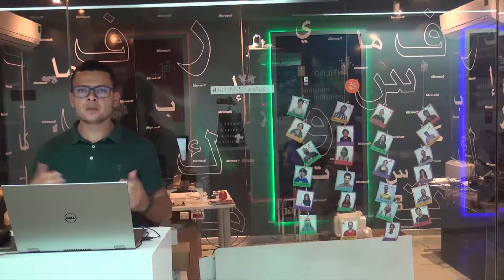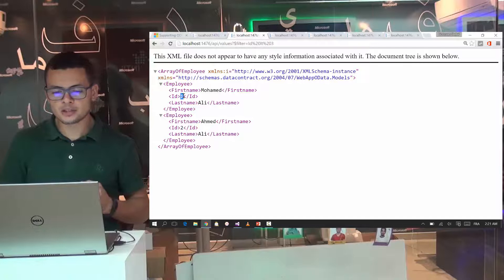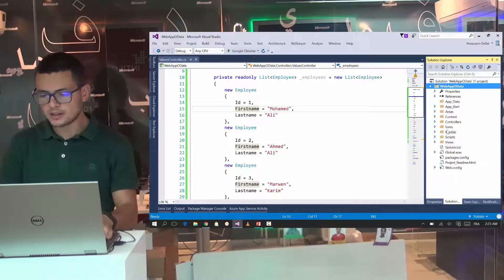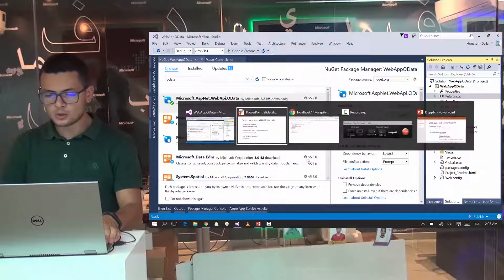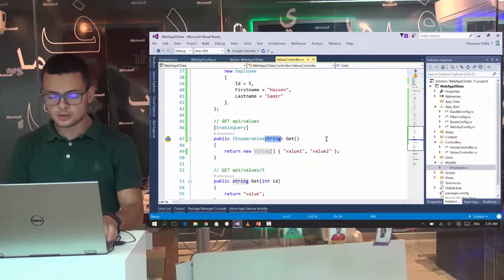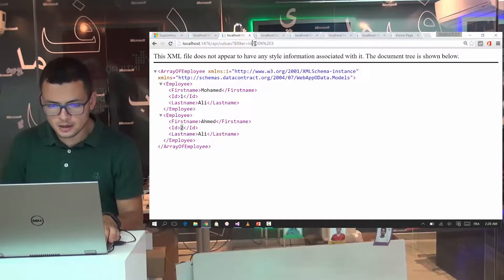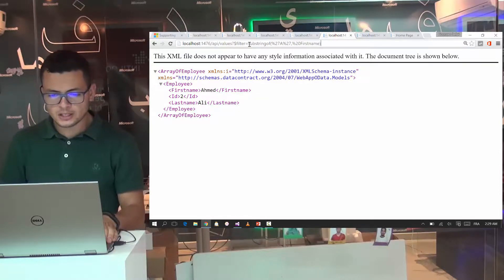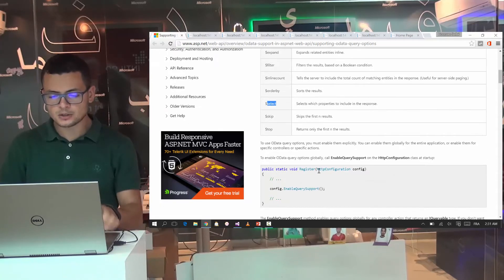OData wiith ASP.NET Web API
Learn how to enable OData queries in ASP.NET Web API projects.
OData makes it easy to filter data coming from an API. That's useful for getting the employees who's names starts with 'A' for example, or getting only the top 10 employees instead of all the 1000 ones.